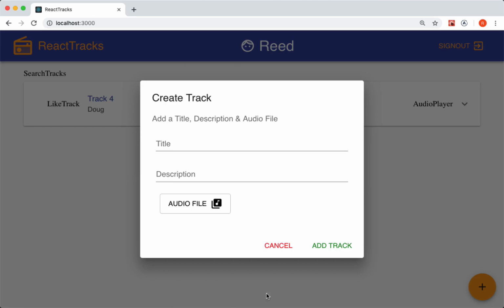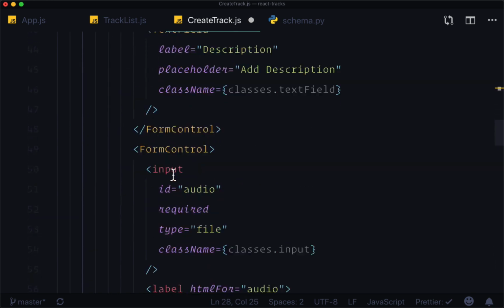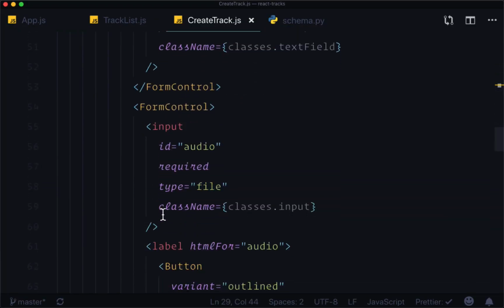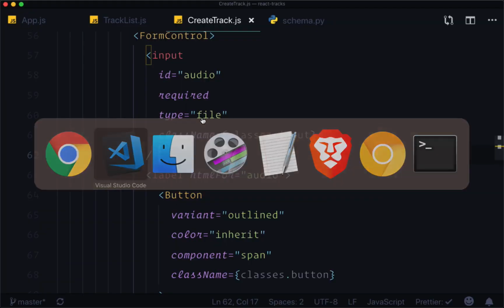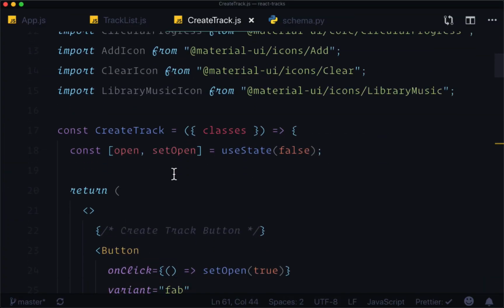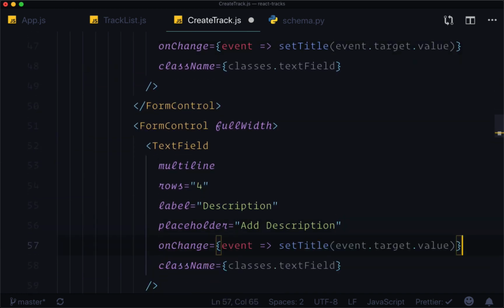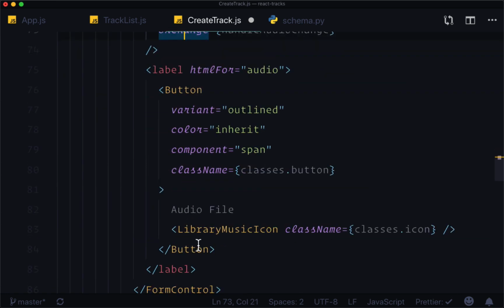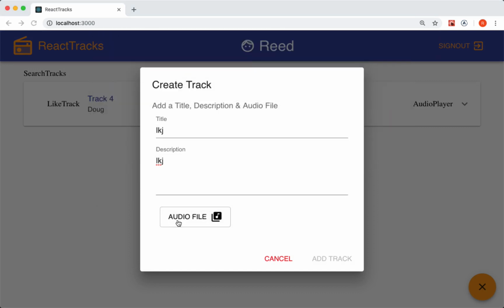Improving CreateTrack Dialog